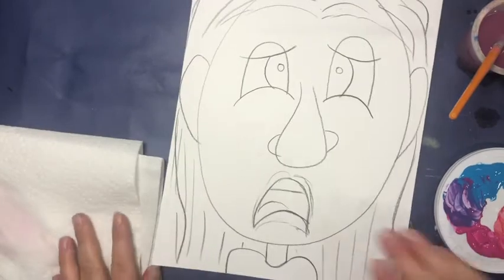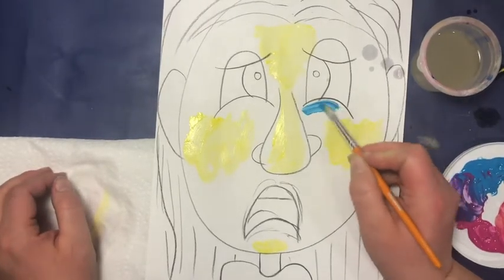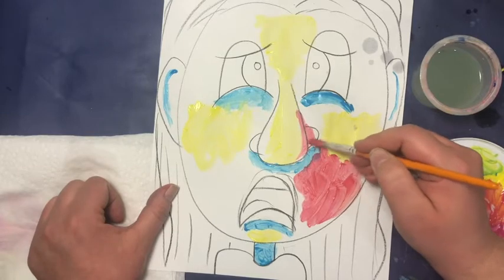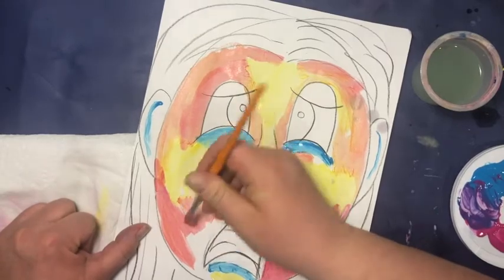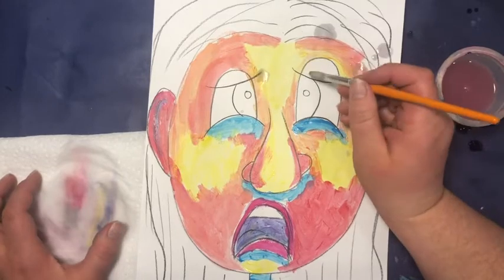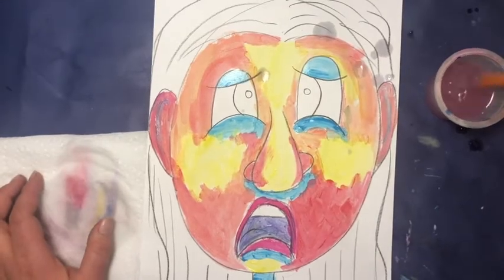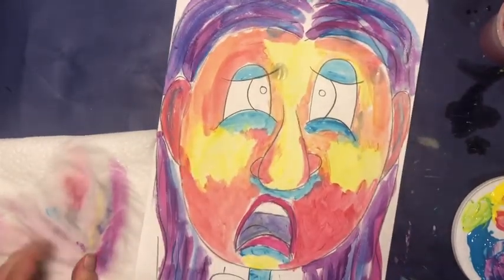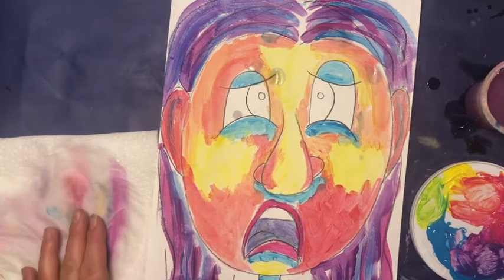Paint Our Caricature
Today I will show you how to paint the Caricature that we drew last class. see the drawing video